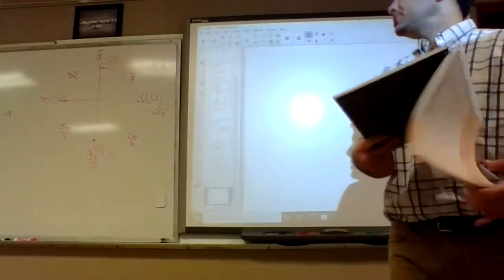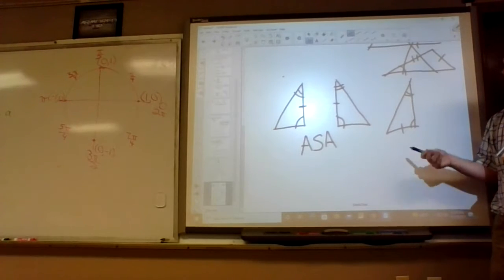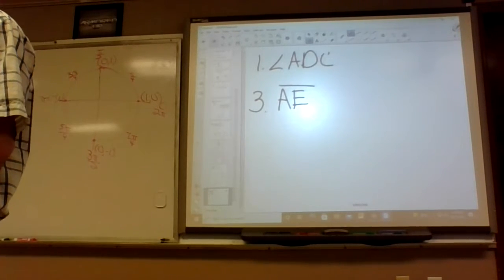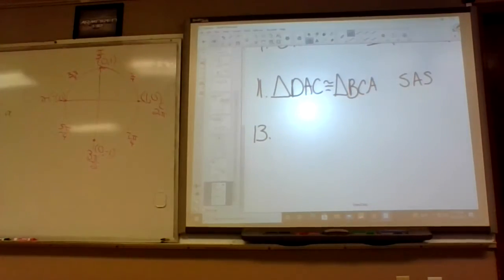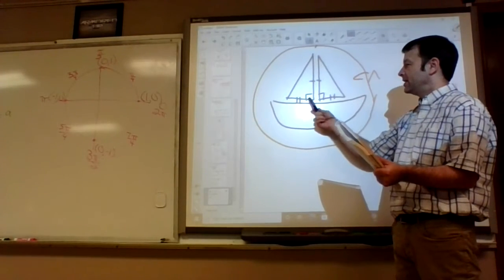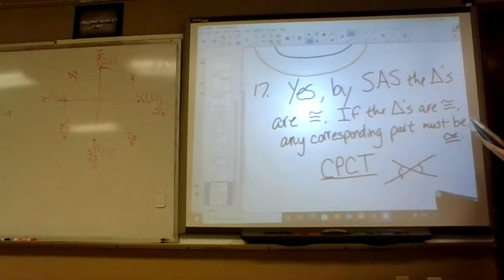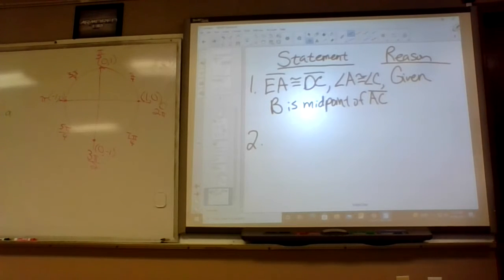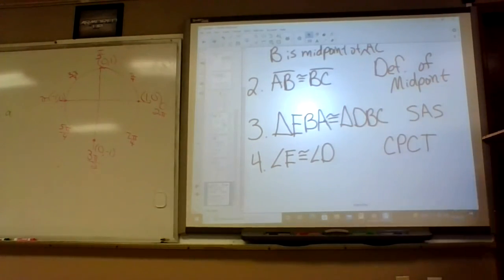Geometry pg 165 #1-18, 24